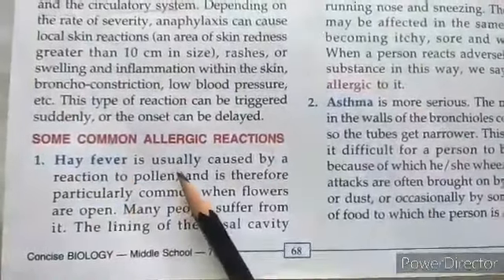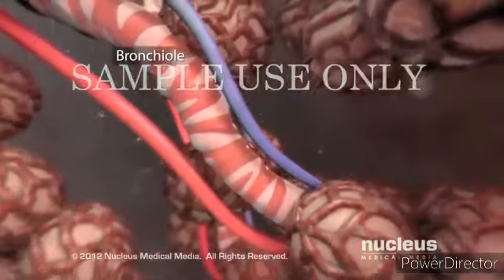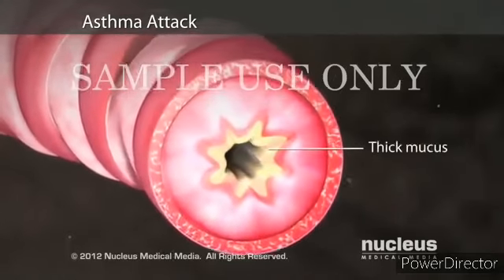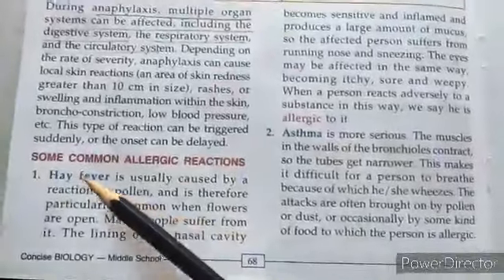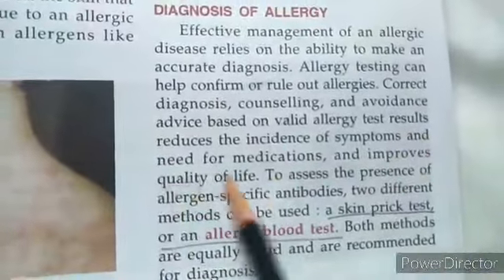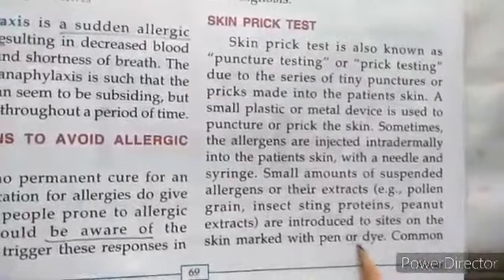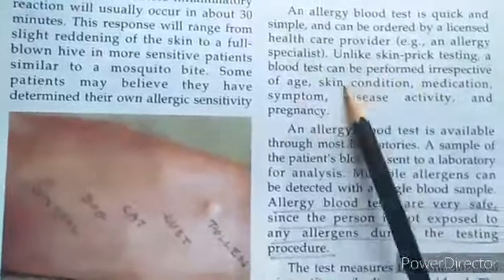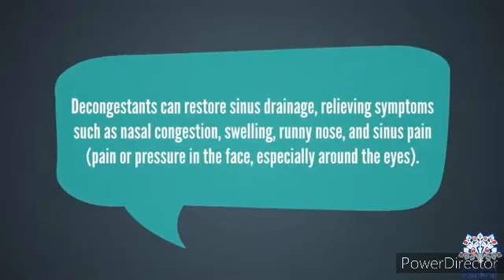Grade 7, Biology ,Allergy , part 2